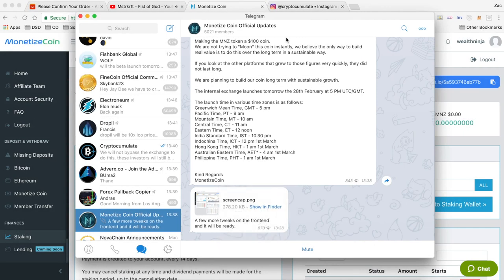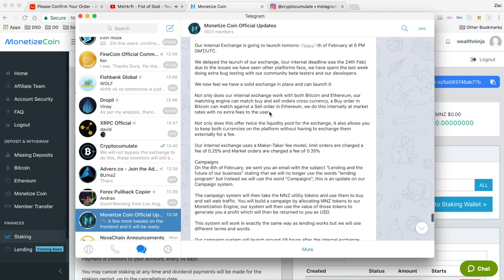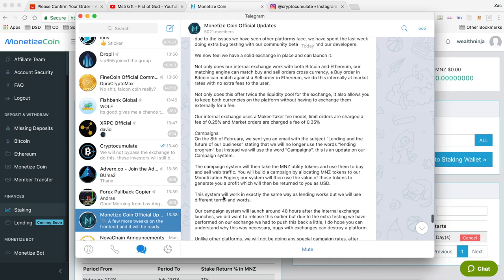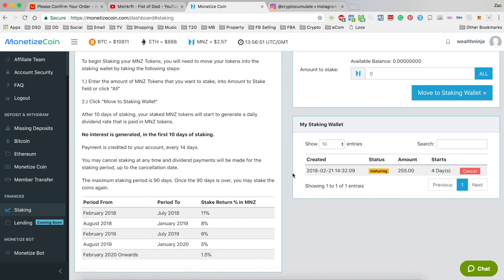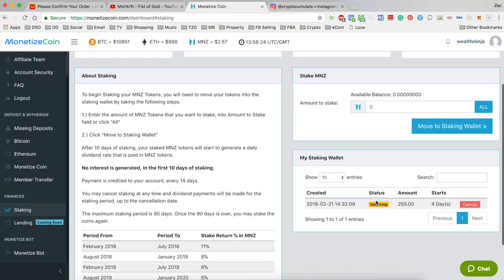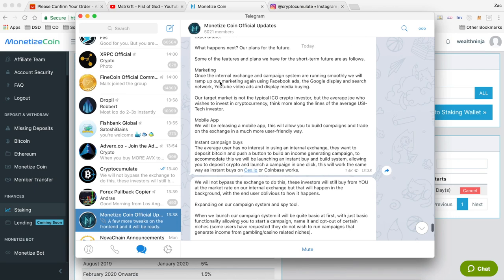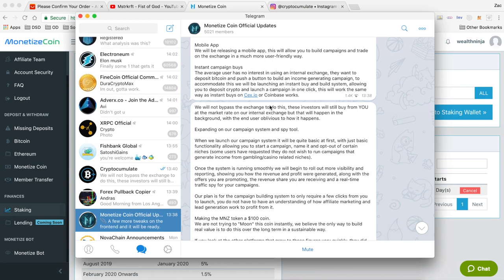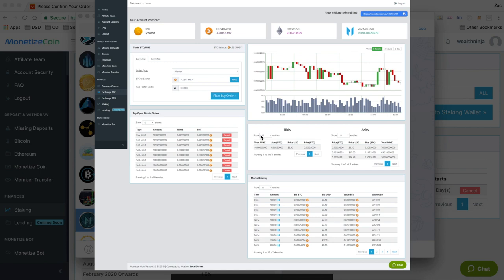MONETIZE EXCHANGE LAUNCH WHAT TO EXPECT?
Monetizecoin have announced that their internal exchange will launch tomorrow 28th Feb. It looks great, with cross currency order fulfilment adding another level of flexibility and liquidity. This is to be shortly followed by monetization campaigns just 48 hours after. So with this and staking already on the go, is Monetize set to be one of the more successful 'lending' ICO's so far this year?